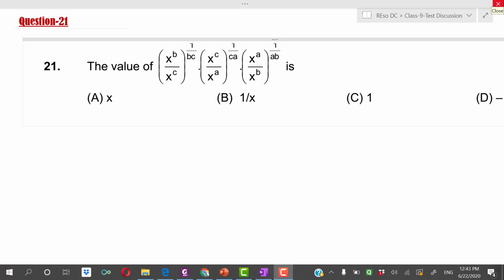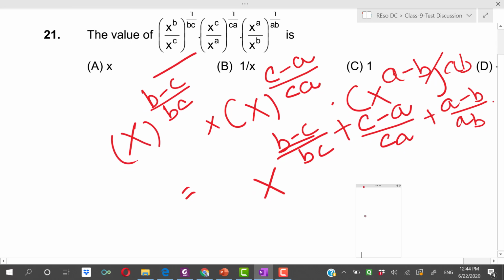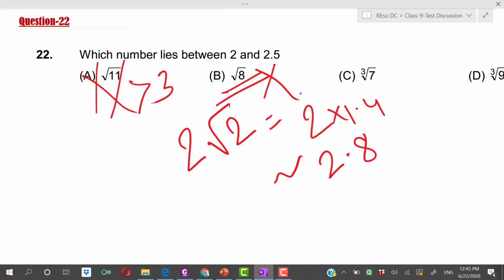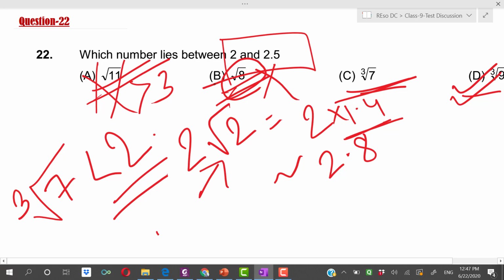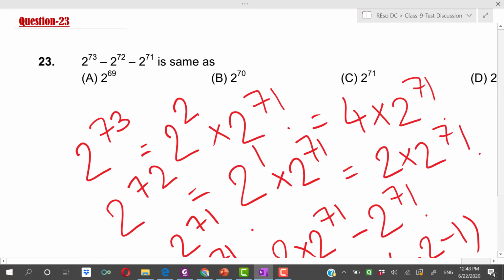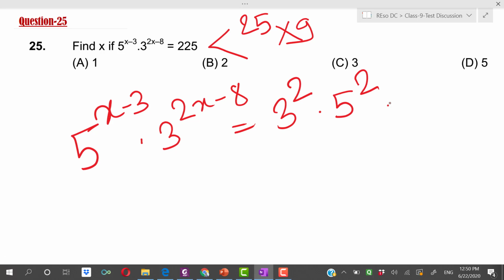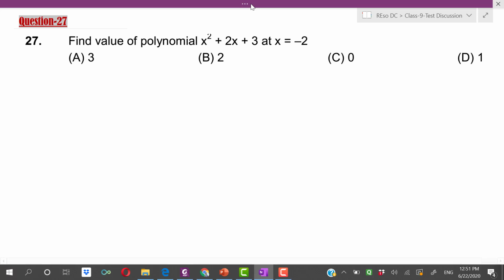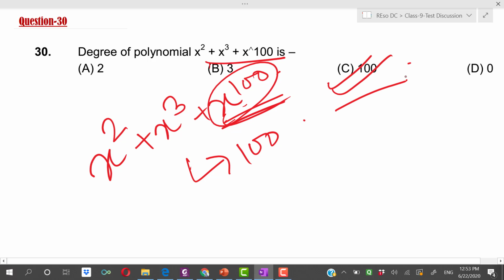Class-8-PT-1-Test Disussion Part 3